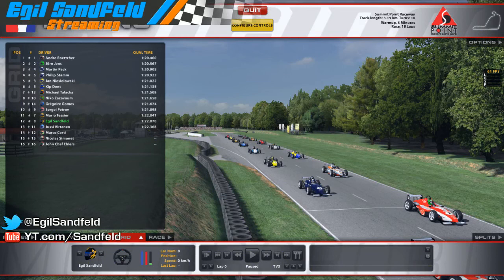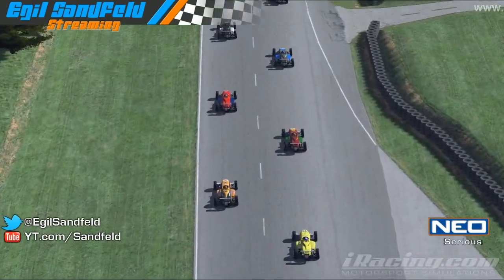iRacing Tales| Easy Skippy, easy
First race in my new season in the freshly tires rubbed Skip Barber race car! Didn't have too much practice before this race so I learned and progressed during the race. Have fun!